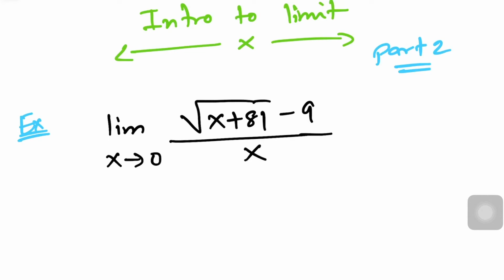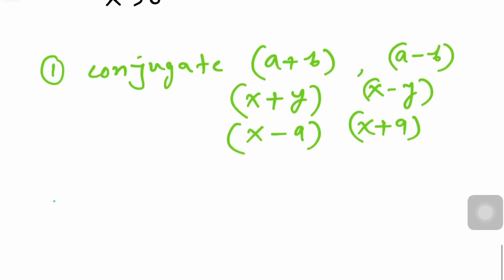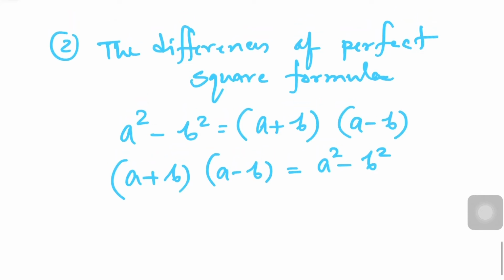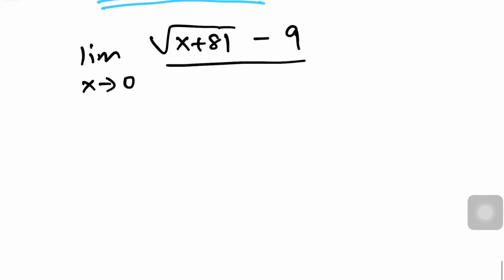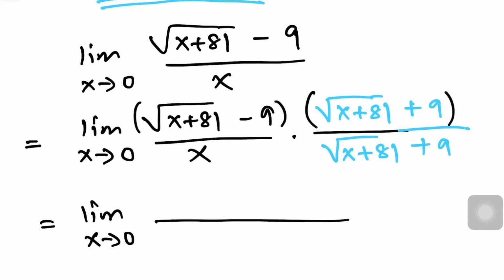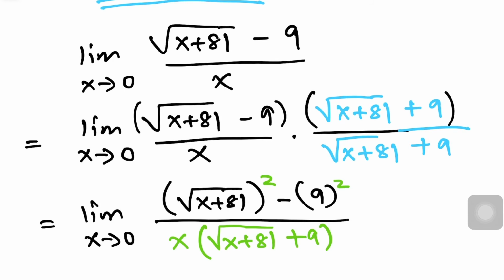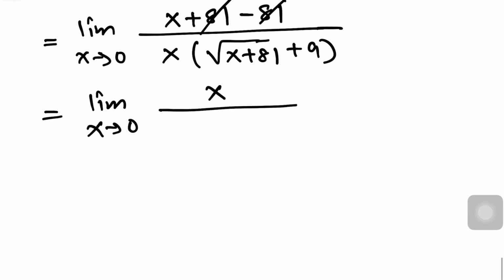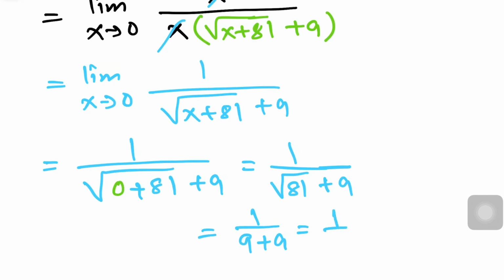Introduction to Limits (Calculus) | Part 2